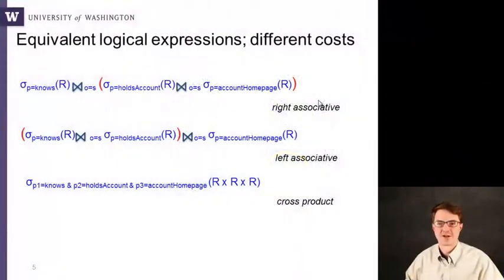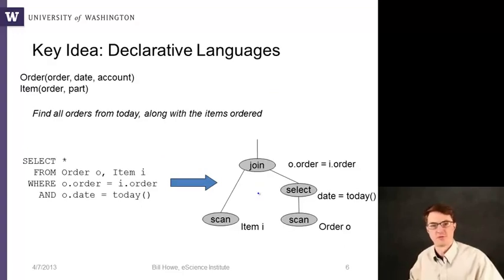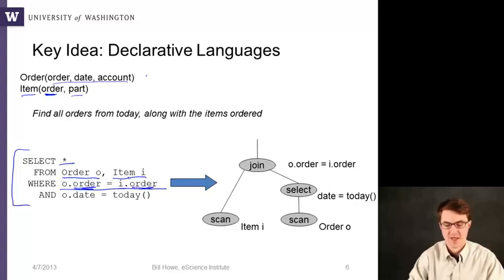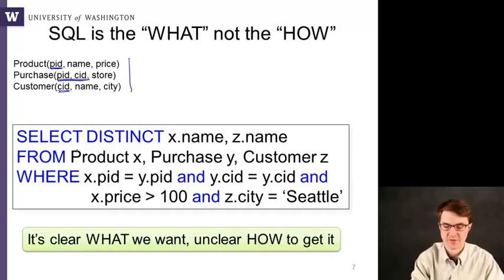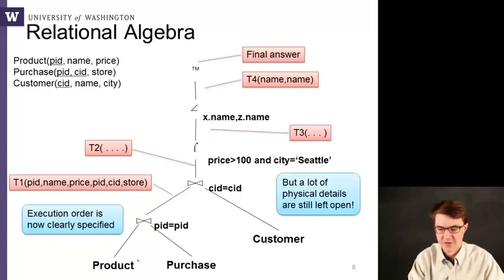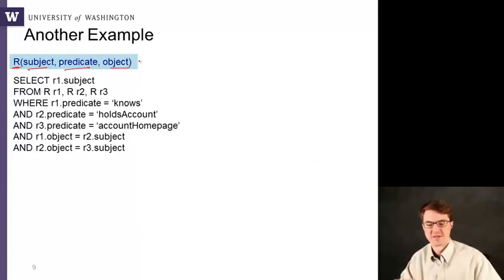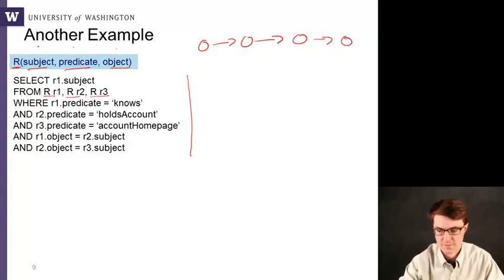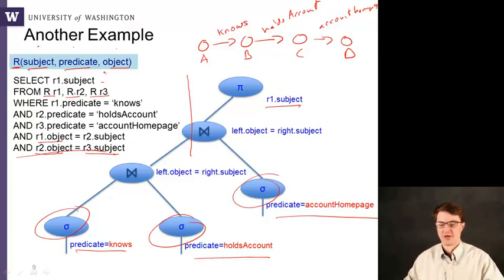DB 10 Declarative Languages 10 30